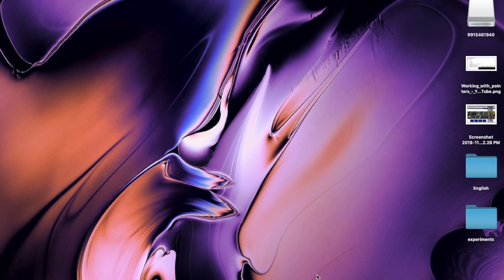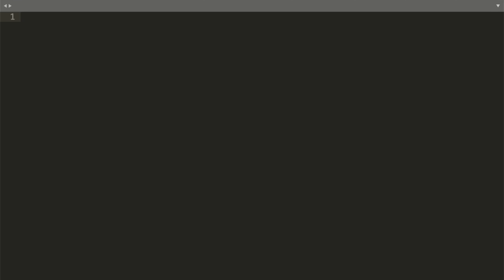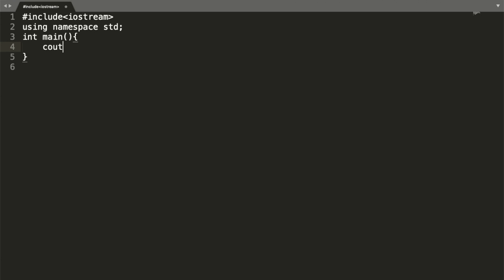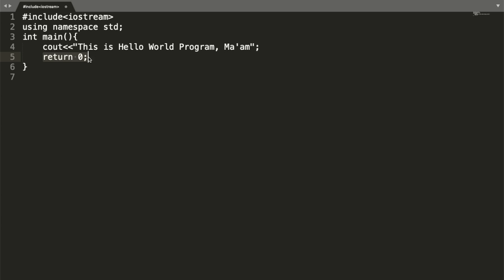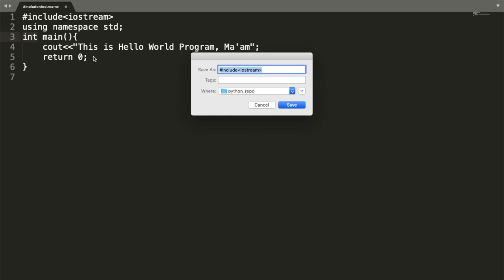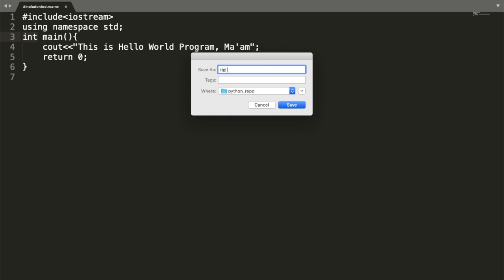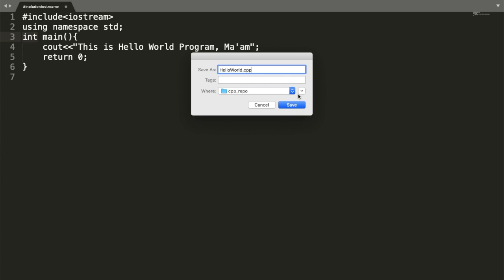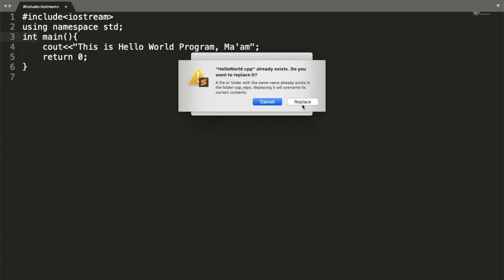Zero To One || HelloWorld Program || Episode-1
Zero To One - HelloWorld Program
In this Programming Series, You will found Every single Program.
we will start with very basic and touch the confidence of Top.
You just need to do hands-on Practice with Every single Program.
see you in Zero To One Next Episode.